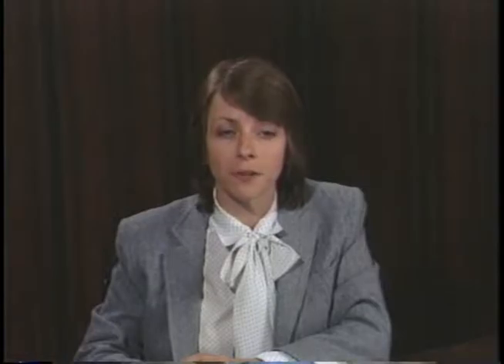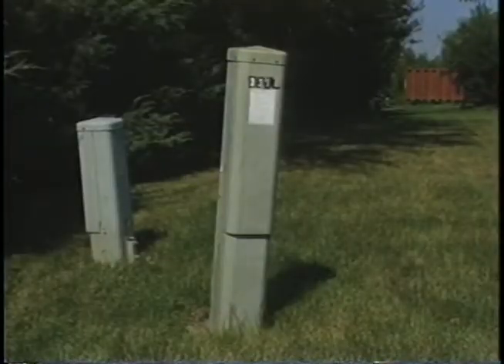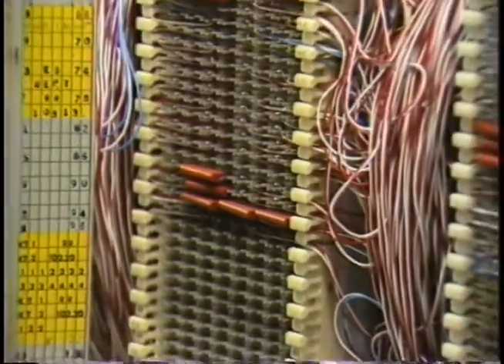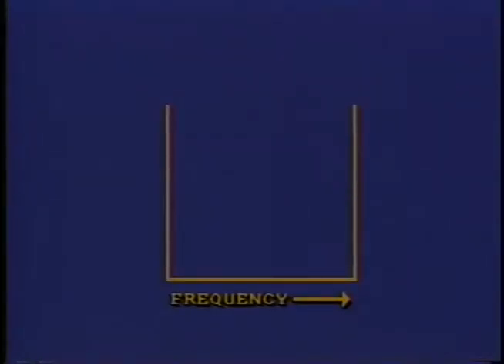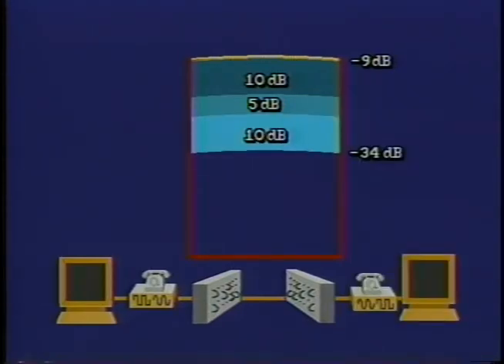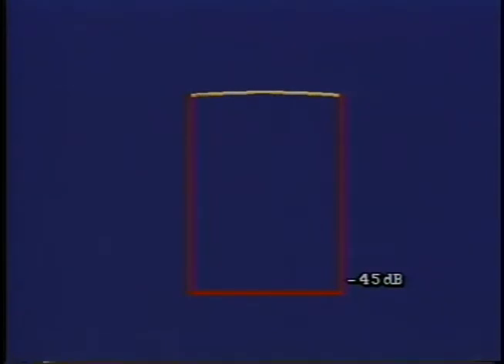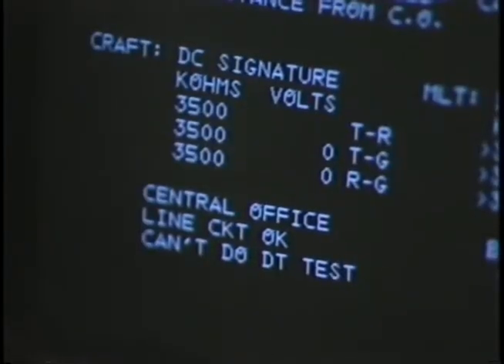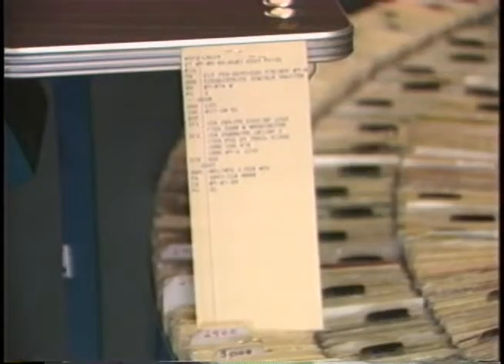Telco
The video explains how the telephone system interfaces with data communications.